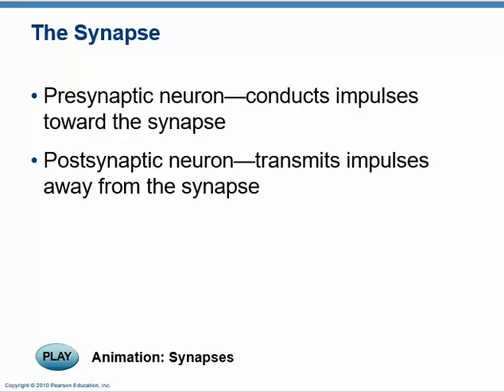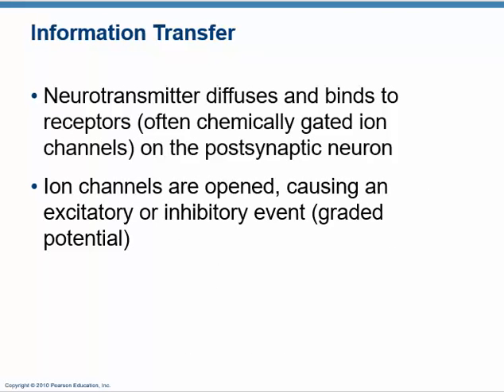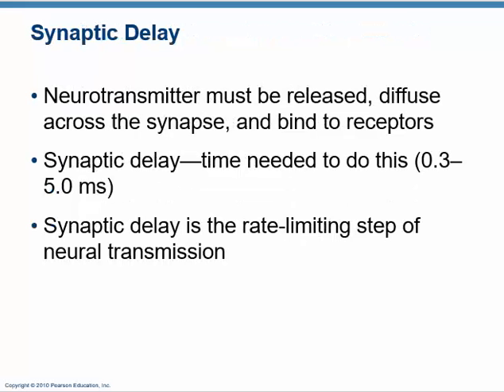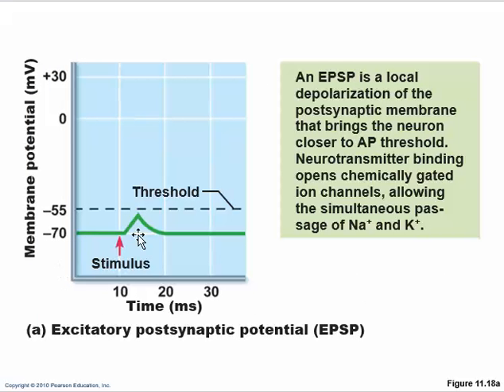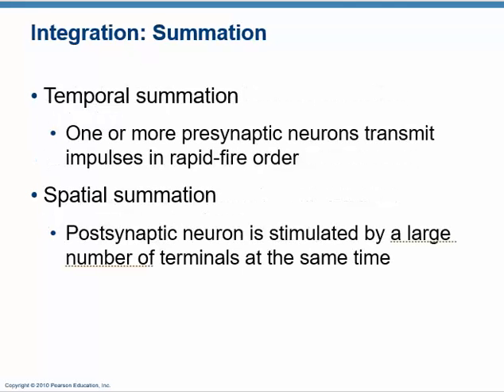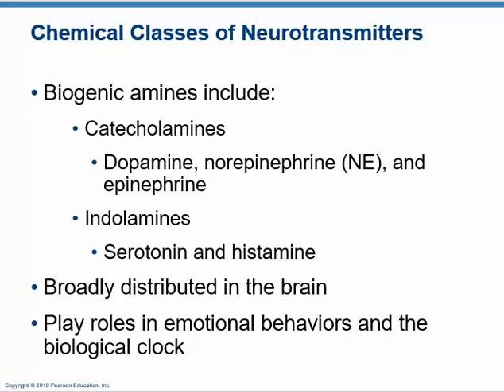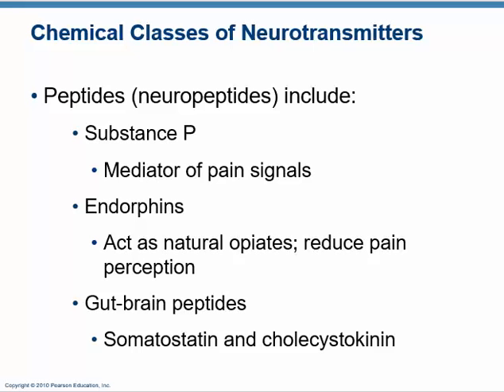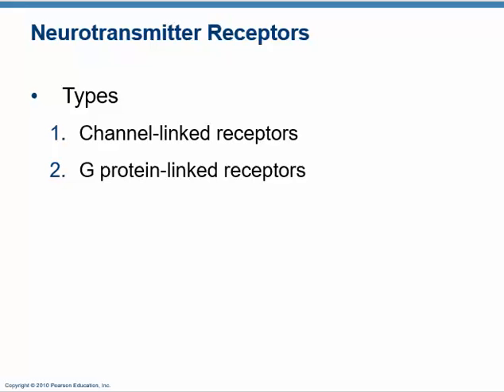Chapter 11 fundamentals of nervous system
fundamentals of nervous system c